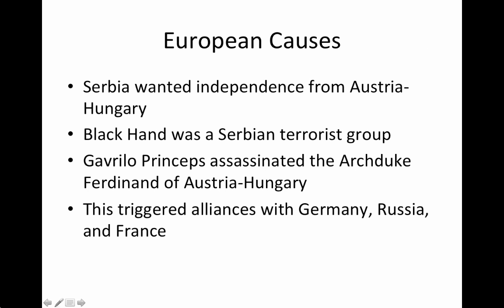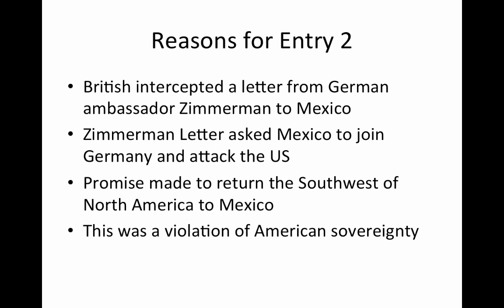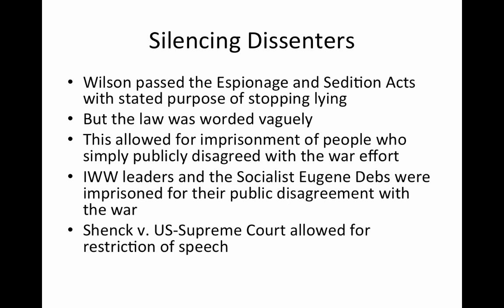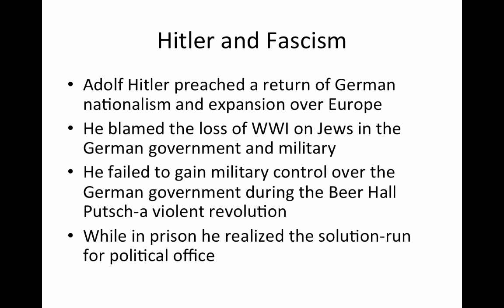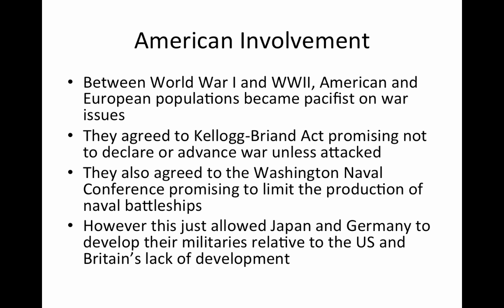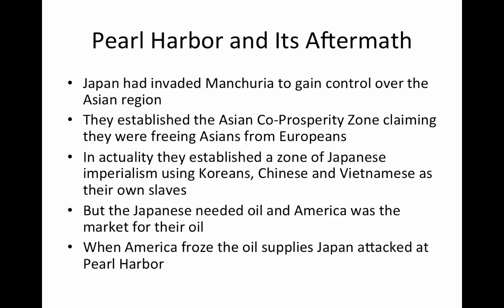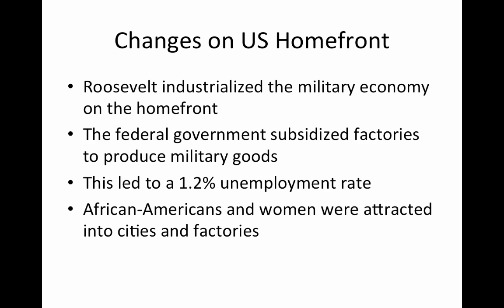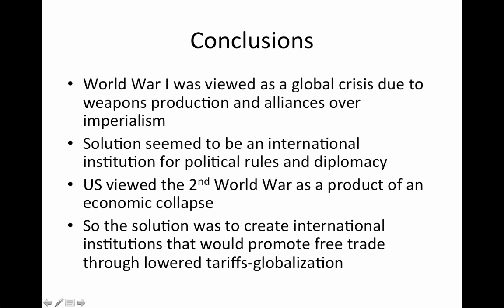Unit 5 World Wars